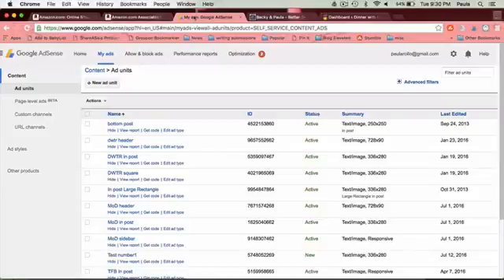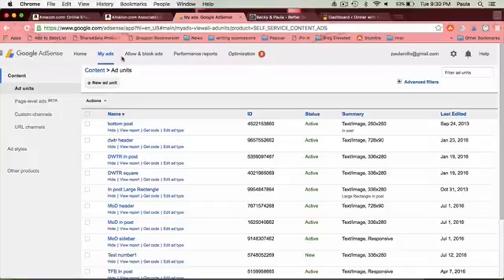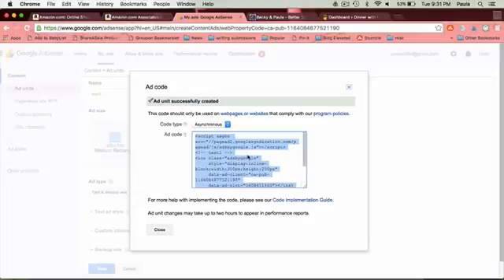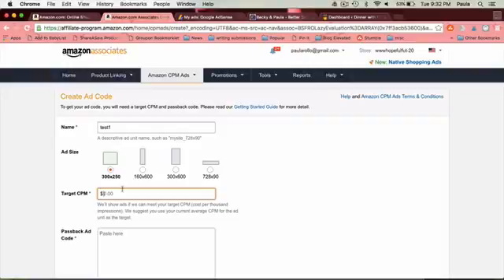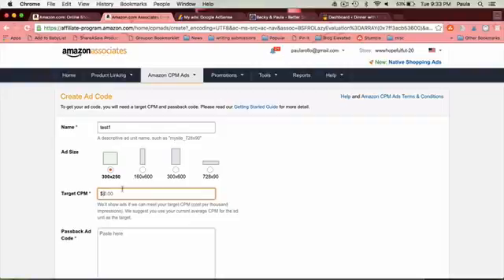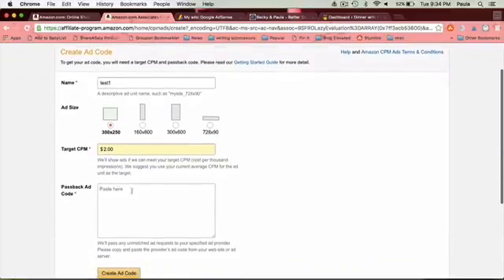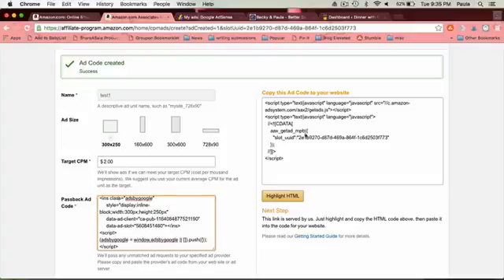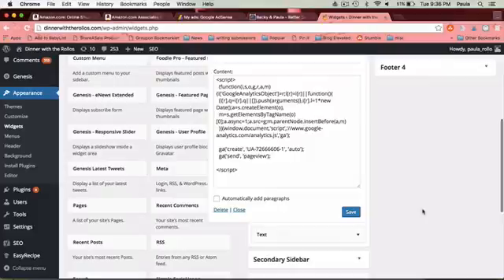How to increase your blog's ad income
Increase your blog's ad income by creating an ad stack.

Tutorial made using amazon cpm and google adsense